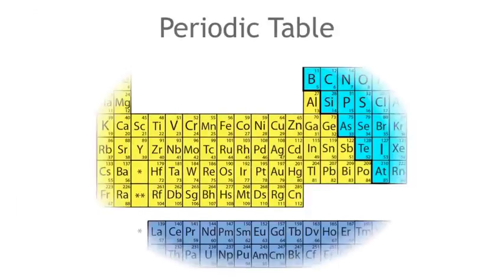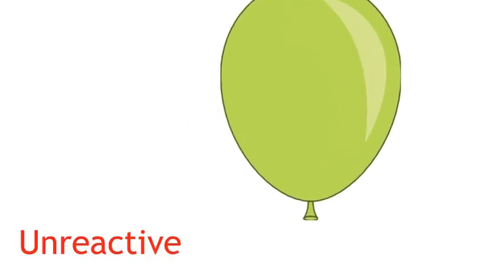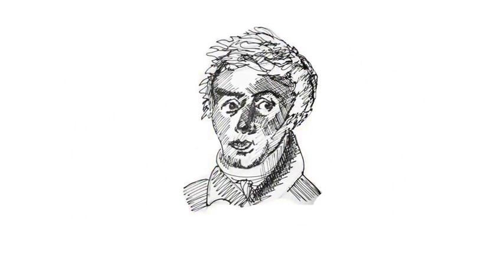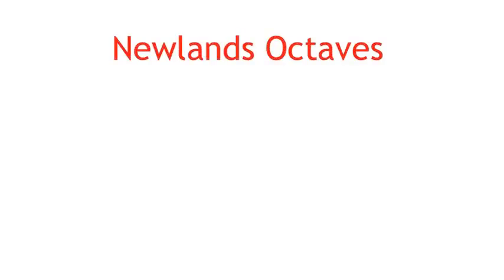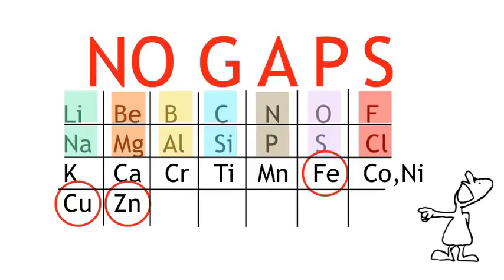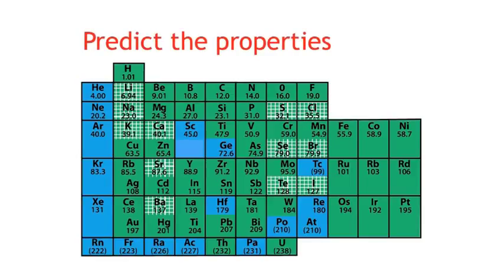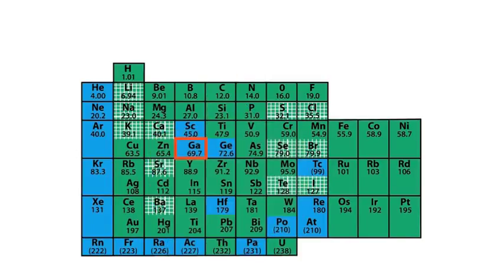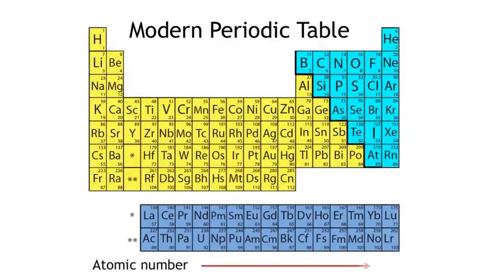2e What is the Periodic Table